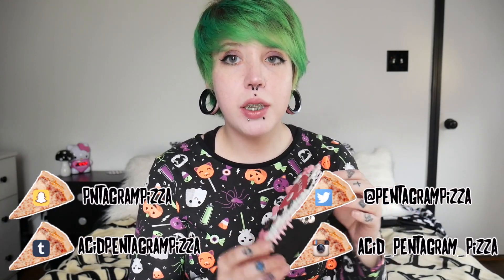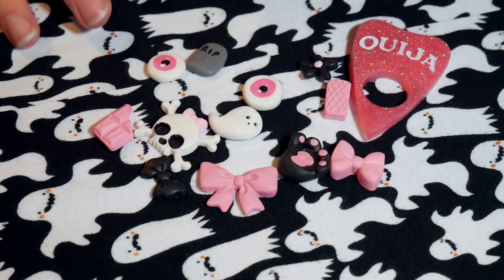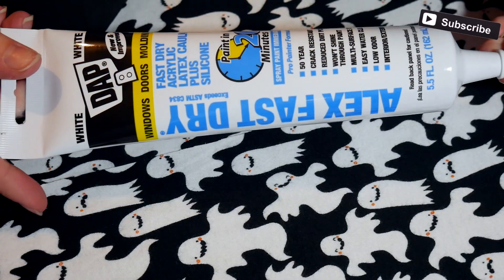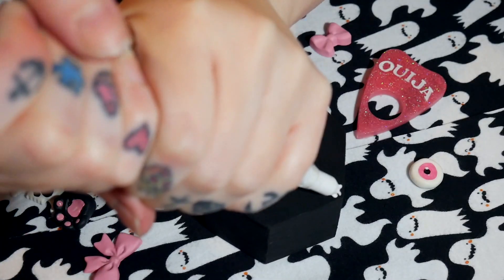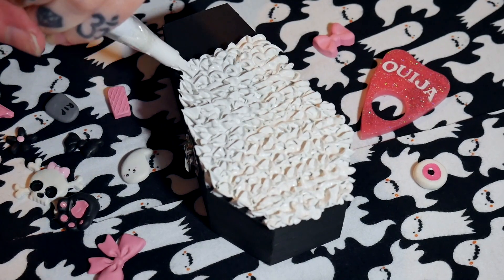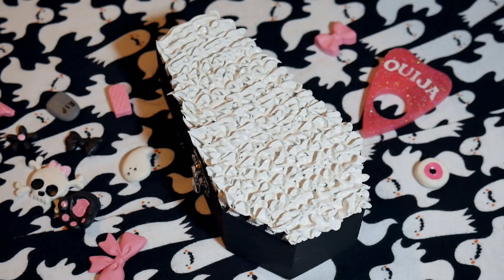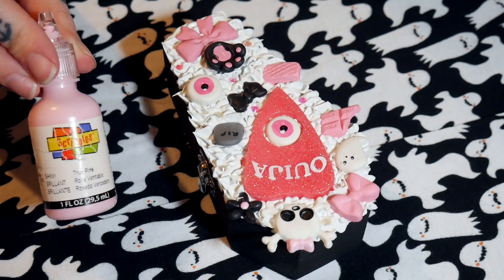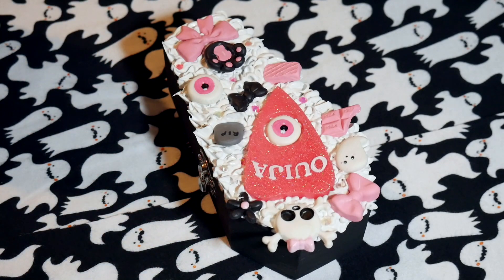Let's Decorate A Coffin! | DecoDen Tutorial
Hope you guys enjoyed! Below is a link to my Etsy :)

♡Etsy Shop♡

Special thanks to:
Ash Tree

♡Depop Shop♡

♡Stalk Me!♡